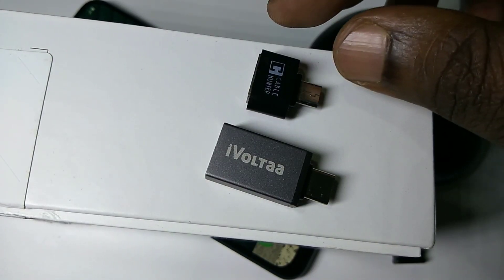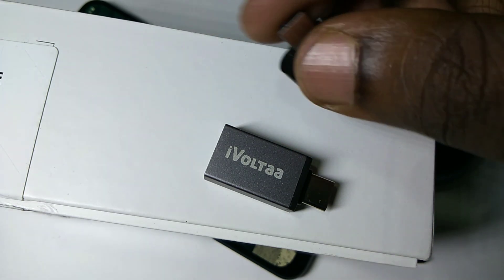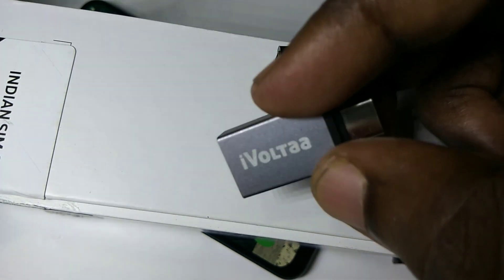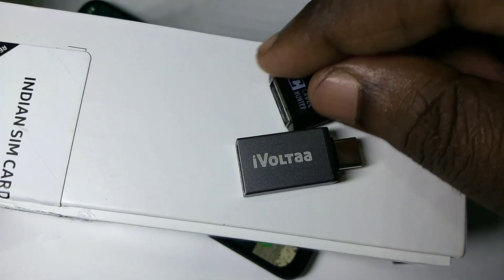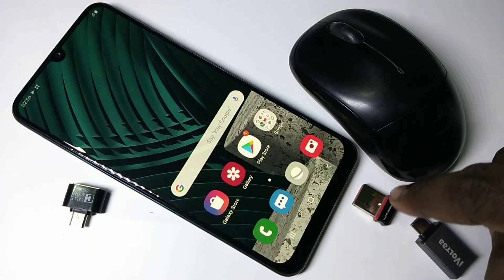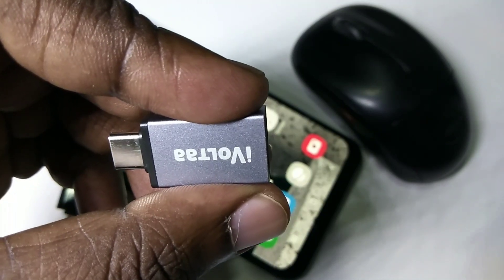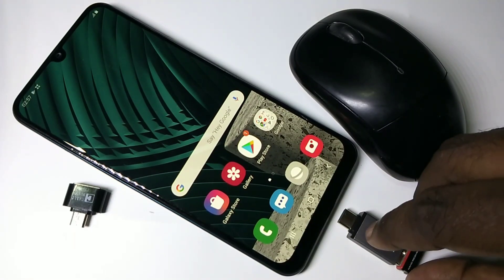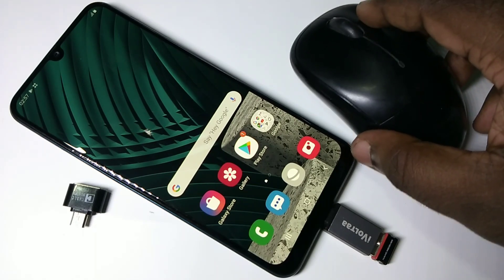Samsung Galaxy OTG Test with Mouse USB Wireless Bluetooth